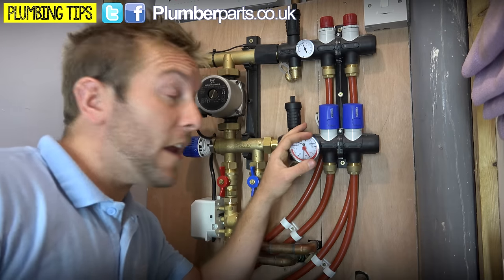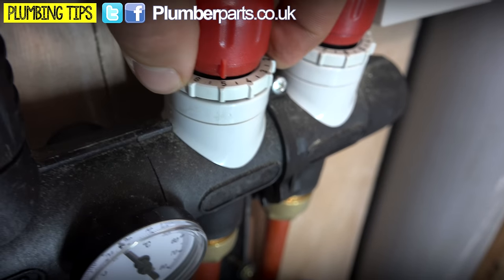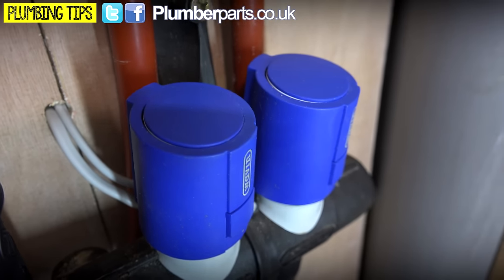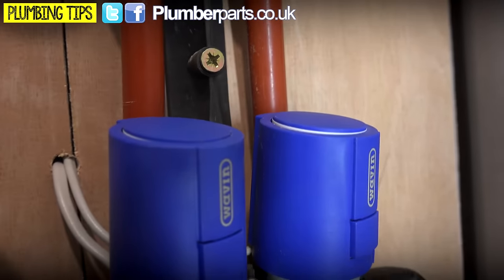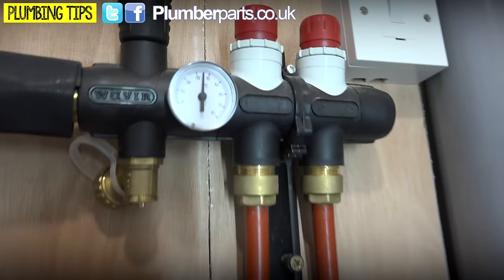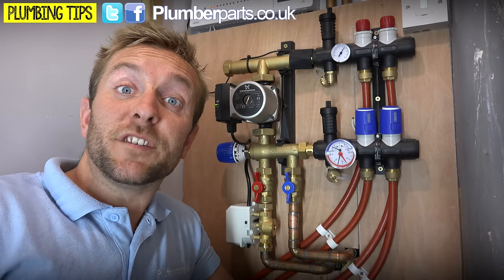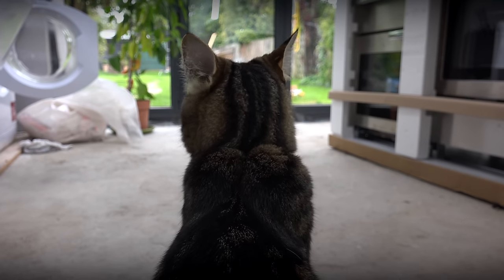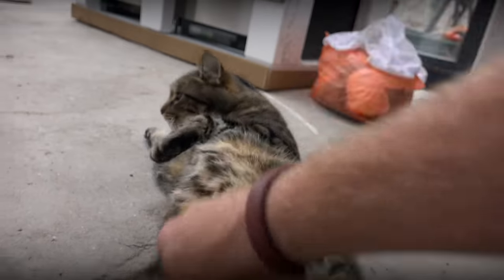UNDERFLOOR HEATING GUIDE AND INSTALL PART 2 - Plumbing Tips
Underfloor heating explained in part two of our installation video. We show you how a manifold is installed, how the underfloor heating system works, why the screed or floor is so important and how to balance the underfloor heating system out. DIY!